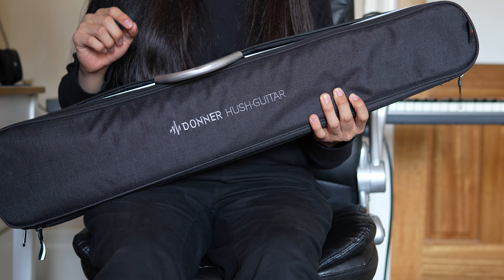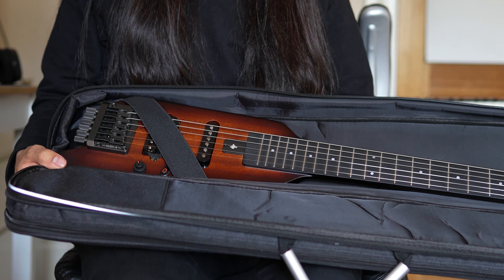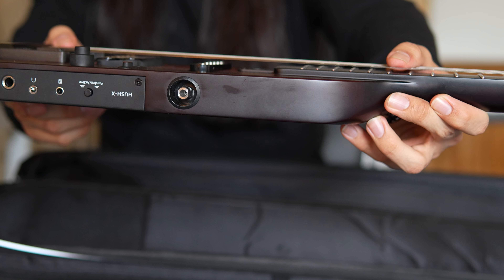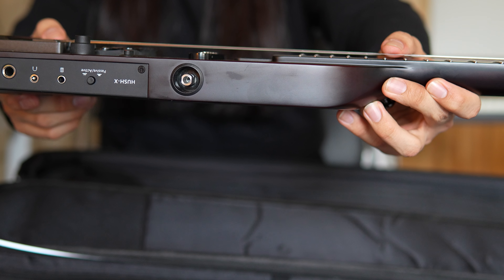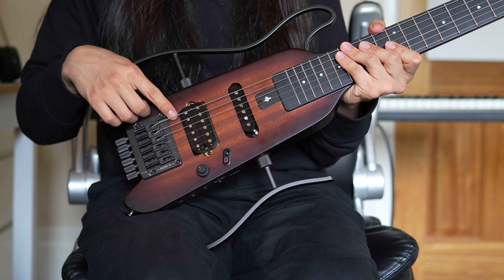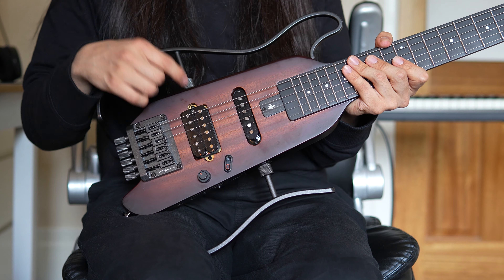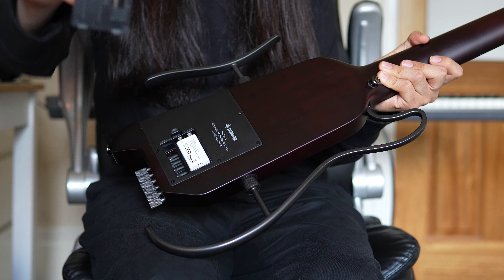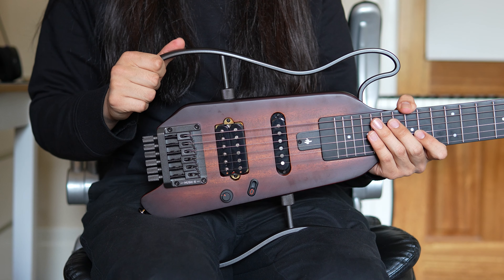The smallest guitar I've even seen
Trying the Donner HUSH-X

My tuning: A D G C F A D (1 step down standard)
8 String tuning:  D A D G C F A D